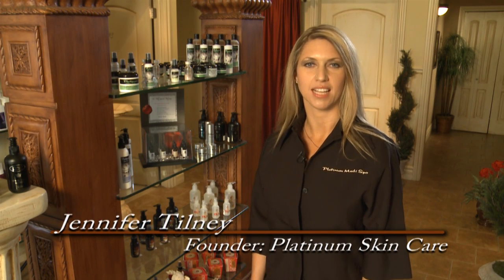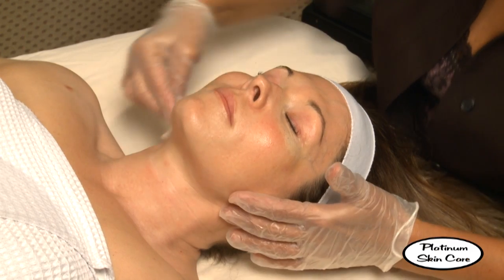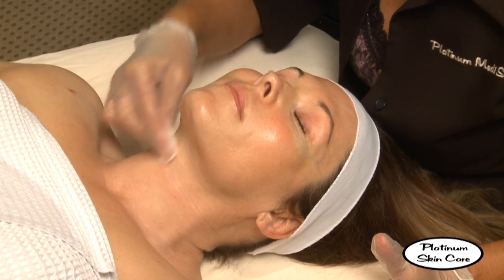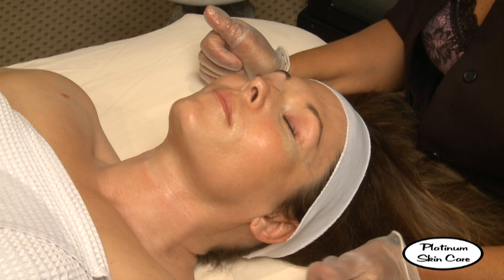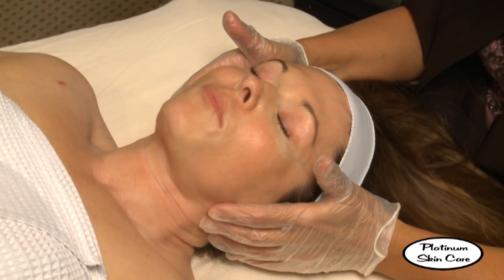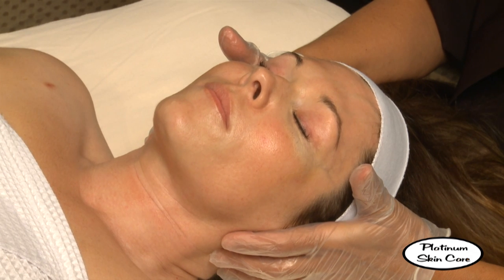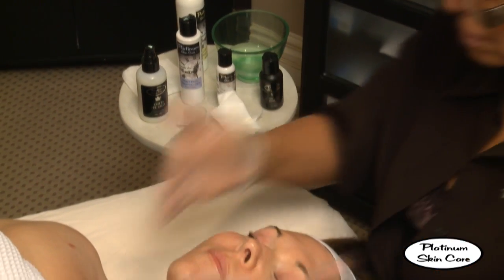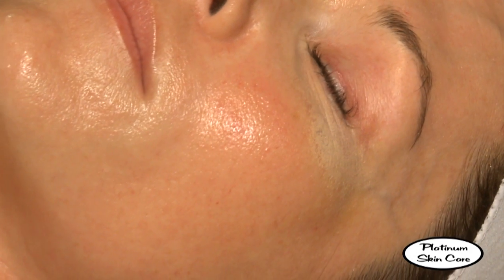Glycolic Peel from Platinum Skin Care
Glycolic acid is a general type of acid used for a chemical peel. It is water soluble, and works nicely on most skin types to accelerate the turnover of skin cells, remove lesions, and restore steadiness. Expect a series of 6-8 peels to take place to achieve desired results. Here is a great page to go to if you are unsure of which acid is best for your needs: Here is a page where it is spelled out nicely for you.